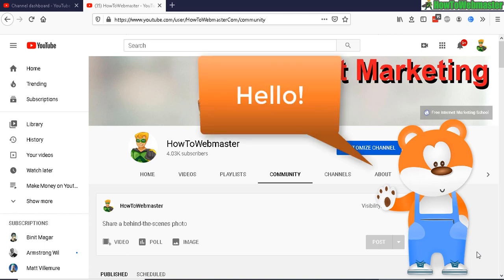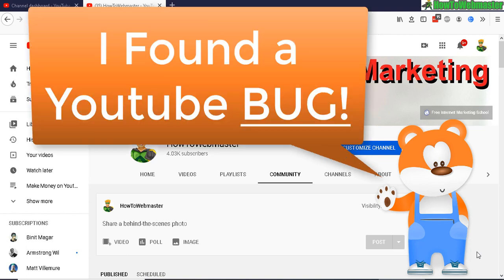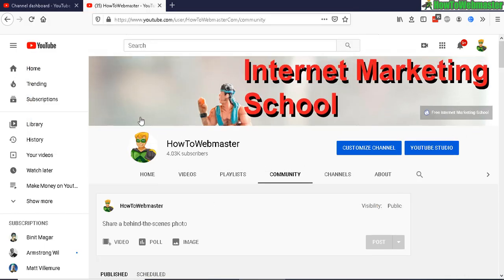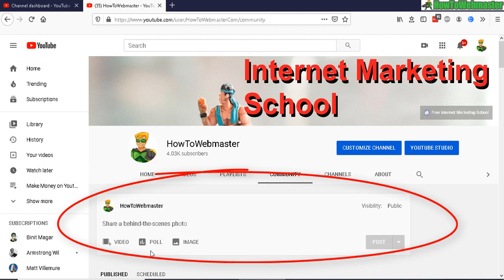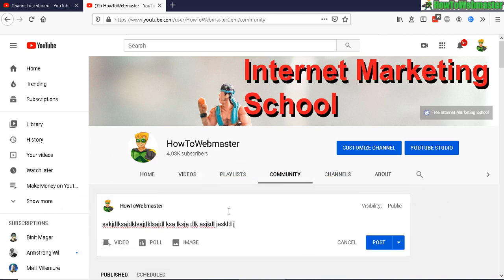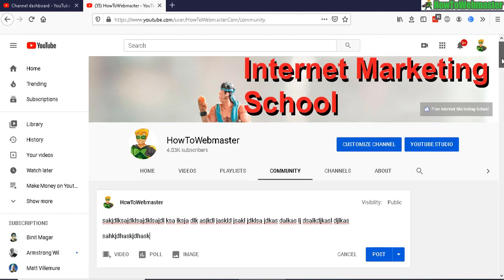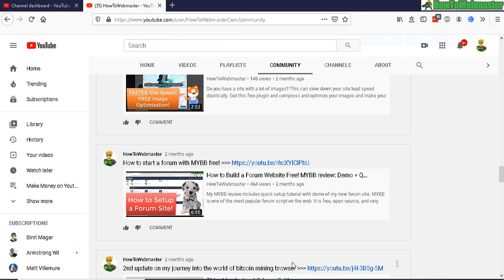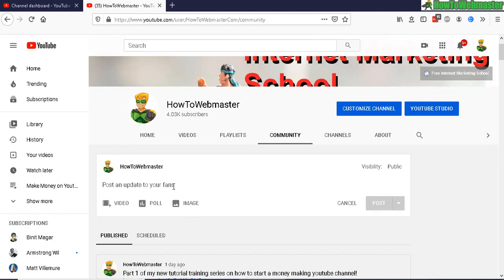I Found a Youtube BUG! 💩 Community Post Deletion Error!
I found a youtube bug! Basically, if you're in the middle of making a community post, don't scroll down too far or your post can get deleted! See video for details!

💥 I use Camtasia for all of my video recordings and editing, HIGHLY recommended!